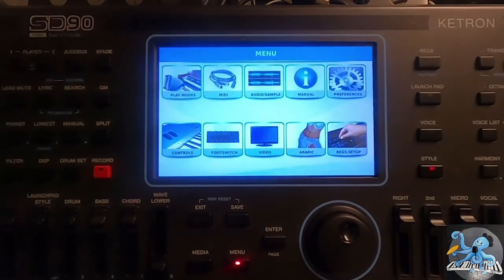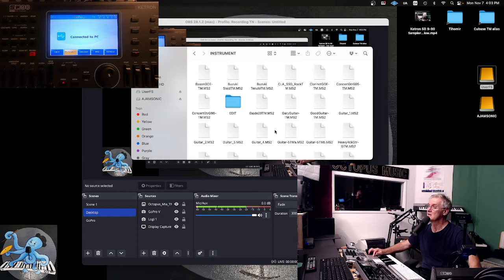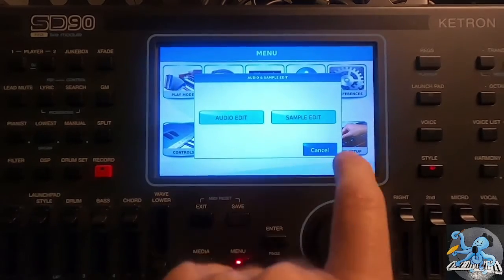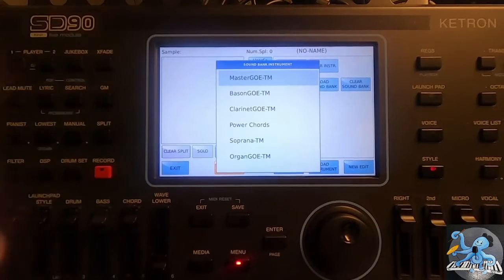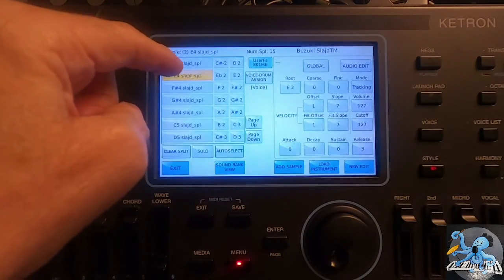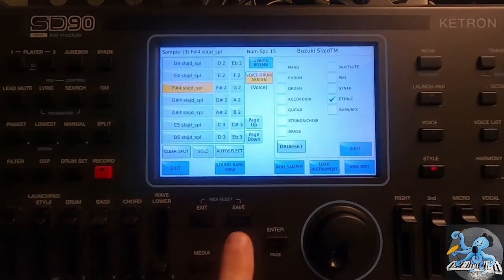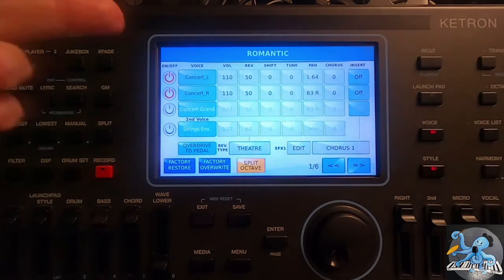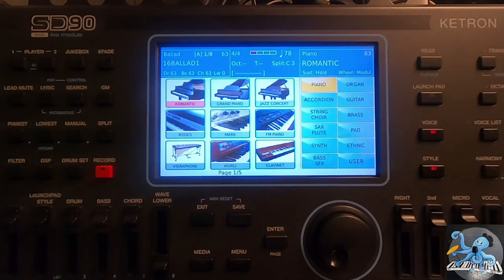Ketron SD9 90 Sampler English